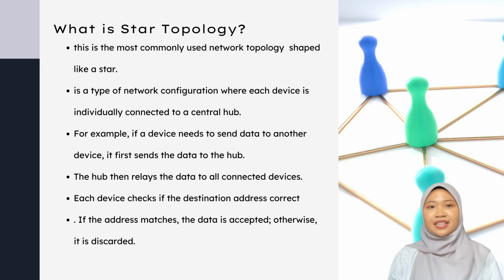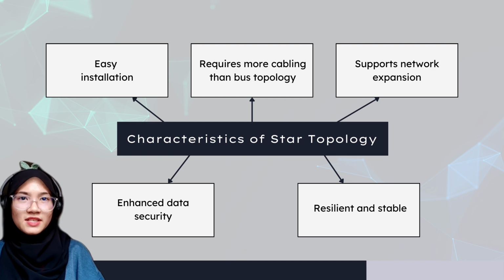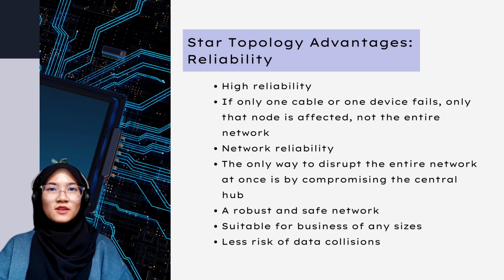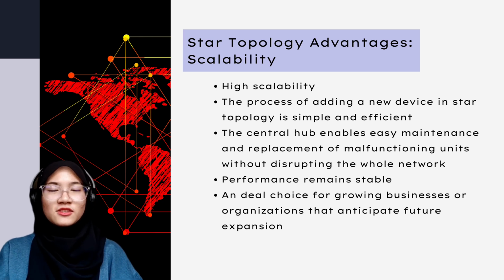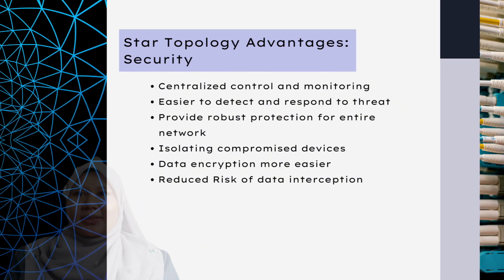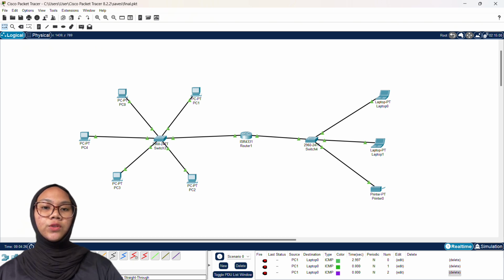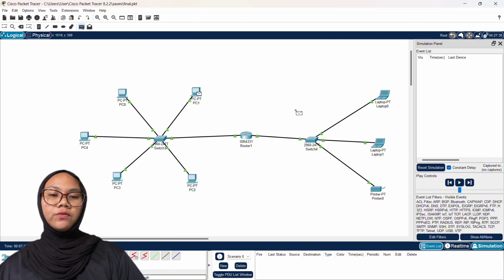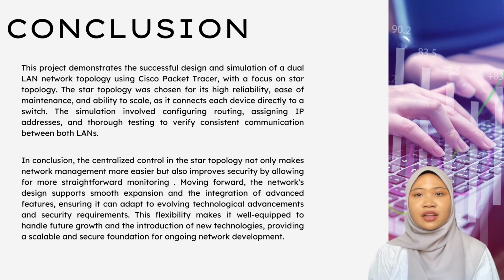GROUP PROJECT ITT300 || NETWORK SIMULATION PROJECT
Subject : Introduction To Data Communication & Networking (ITT300)

Class : RCDCS1104C

Group Members :
- Aliah Zaaty Husna binti Zuhaimi (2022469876)
- Irdhina Humaira binti Mohd Faisal (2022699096)
- Nur Shahidatul Shaziyah binti Sharifunizam (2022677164)
- Nur Rihadhatul Aisy binti Ariff (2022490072)